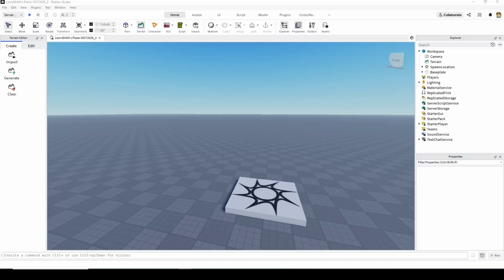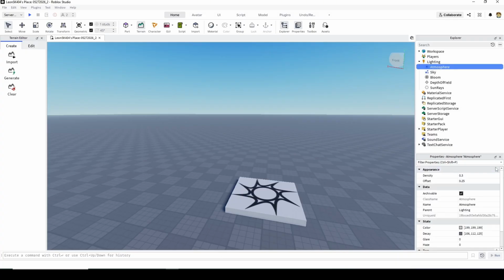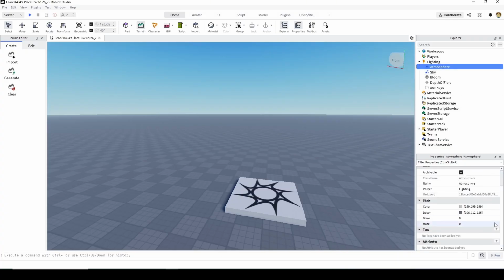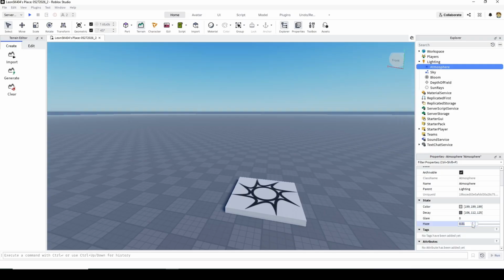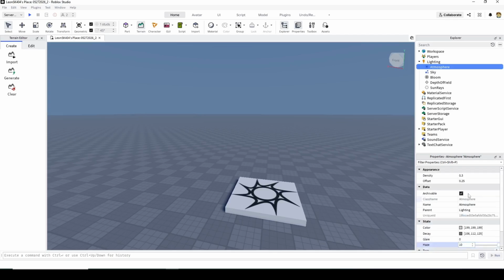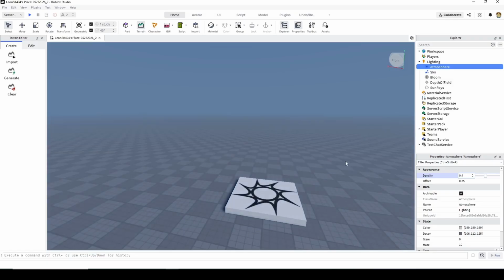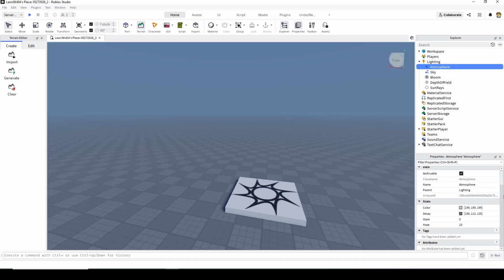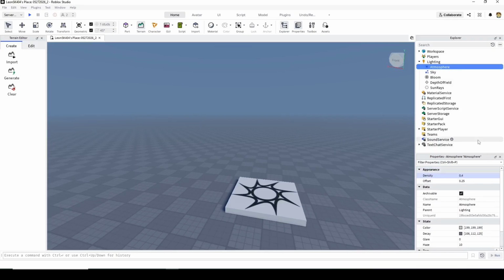How to Add Fog in Roblox Studio (2026) — Quick & Easy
Hey friends, in today's short video I'm going to show you how to add and customize fog in Roblox Studio using the Atmosphere settings under Lighting.